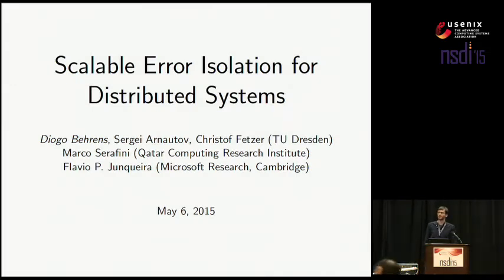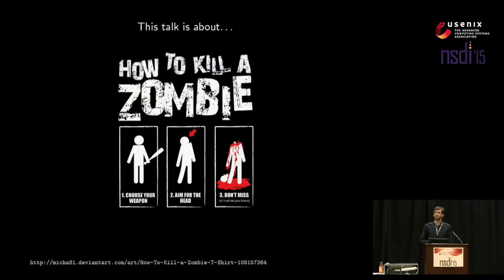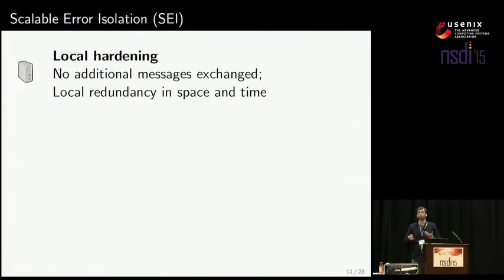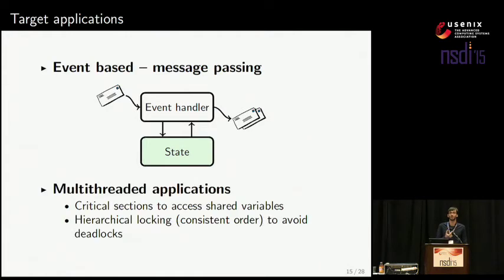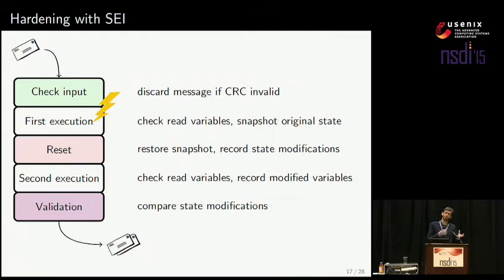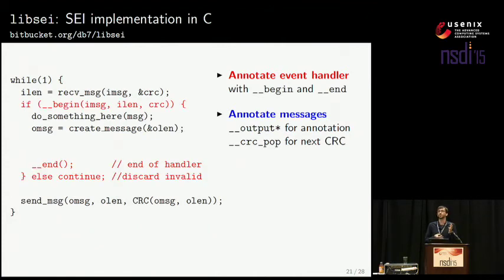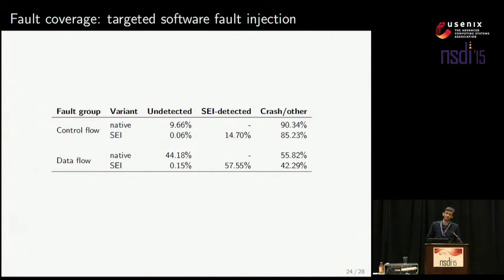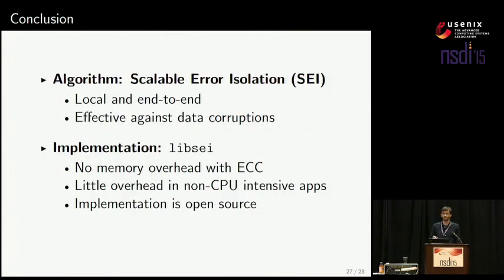NSDI '15 - Scalable Error Isolation for Distributed Systems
Scalable Error Isolation for Distributed Systems

In distributed systems, data corruption on a single node can propagate to other nodes in the system and cause severe outages. The probability of data corruption is already non-negligible today in large computer populations (e.g., in large datacenters). The resilience of processors is expected to decline in the near future, making it necessary to devise cost-effective software approaches to deal with data corruption.

In this paper, we present SEI, an algorithm that tolerates Arbitrary State Corruption (ASC) faults and prevents data corruption from propagating across a distributed system. SEI scales in three dimensions: memory, number of processing threads, and development effort. To evaluate development effort, fault coverage, and performance with our library, we hardened two realworld applications: a DNS resolver and memcached. Hardening these applications required minimal changes to the existing code base, and the performance overhead is negligible in the case of applications that are not CPUintensive, such as memcached. The memory overhead is negligible independent of the application when using ECC memory. Finally, SEI covers faults effectively: it detected all hardware-injected errors and reduced undetected errors from 44% down to only 0.15% of the software-injected computation errors in our experiments.